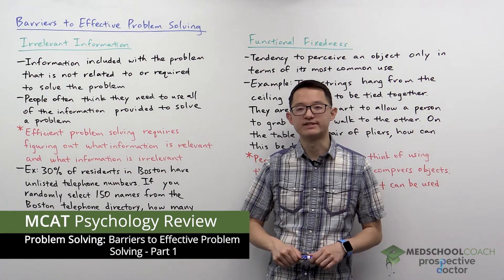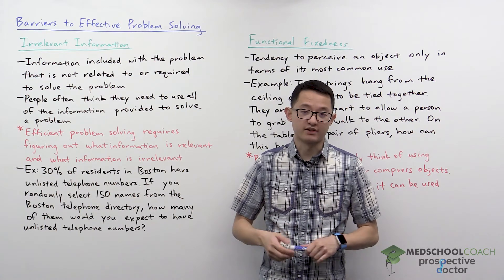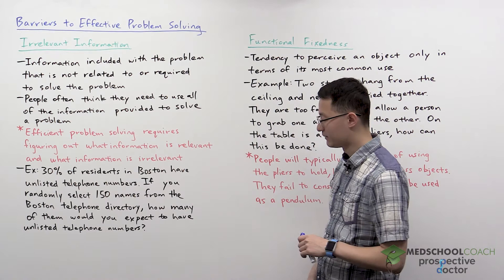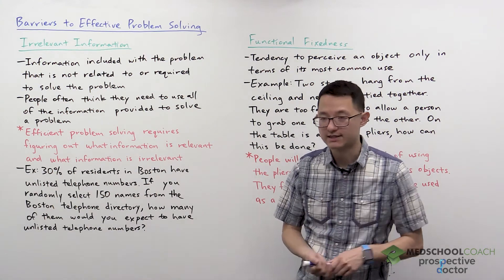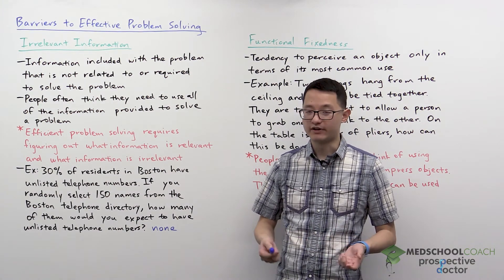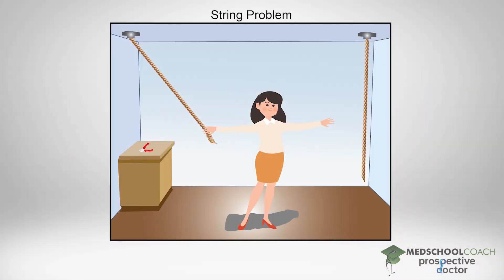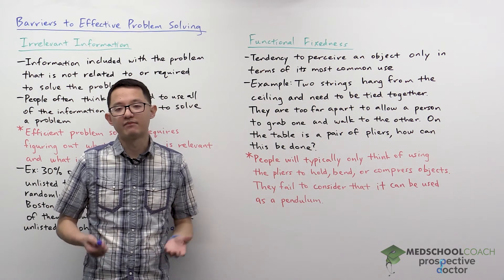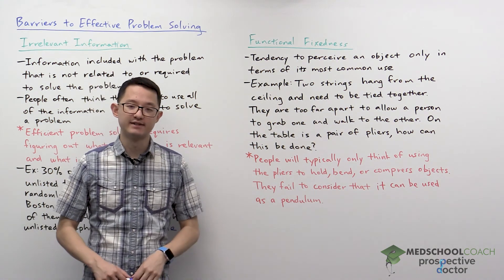Barriers to Effective Problem Solving – Part 1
Need help preparing for the Psych/Soc section of the MCAT? MedSchoolCoach expert, Ken Tao, will teach you Part 1 about barriers to effective problem solving. Watch this video to get all the MCAT study tips you need to do well on the psychology section of the exam!

Irrelevant Information

Irrelevant information is information included in a problem that is not related to or required to solve the problem. Irrelevant information is an issue because people generally believe that they need to use all the information provided in a problem to solve it. However, this is often not the case. To solve problems efficiently, it is necessary to determine what information is relevant.

Consider the problem: 30% of residents in Boston have unlisted telephone numbers. If you randomly select 150 names from the Boston telephone directory, how many of these people would you expect to have unlisted phone numbers? In this problem, the information provided is that 30% of residents have unlisted phone numbers, and 150 names are selected from the Boston telephone book. It can be tempting to think that the answer is just 30% of 150 people (45 people). However, this is not correct. The answer to this problem is actually zero because names taken from a telephone directory must have listed numbers. The 30% is a distractor in the problem and is not required to answer the question.

Functional Fixedness

Functional fixedness is the tendency to perceive objects only in terms of their most common uses. For example, in the ‘string problem’, two strings hang from a ceiling and need to be tied together. However, they are too far apart to allow a person to grab one and walk to the other. On the table is a pair of pliers. Most people can’t determine how to utilize the pliers to tie the two strings together because they think of the pliers as a tool to hold, bend, or compress objects.

However, there are other ways to use pliers. The pliers can be connected to the string to make a pendulum and swung back and forth to allow someone holding one string to grab the other. By surpassing functional fixedness and being able to utilize objects in less common ways, problem-solving can be made easier.

MEDSCHOOLCOACH